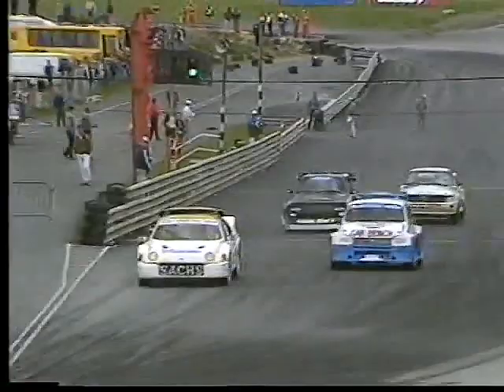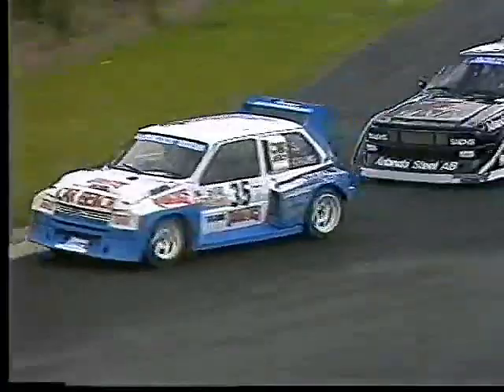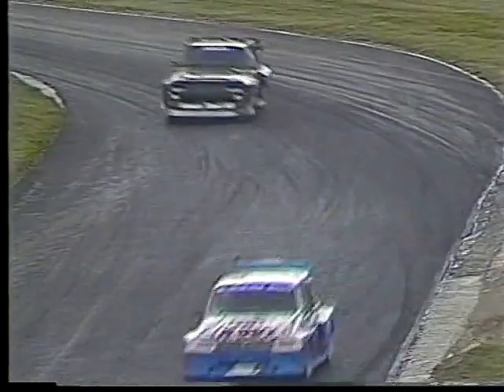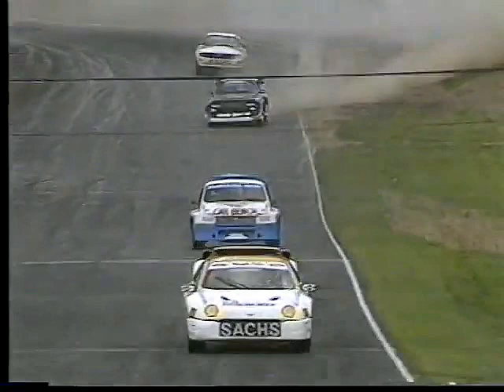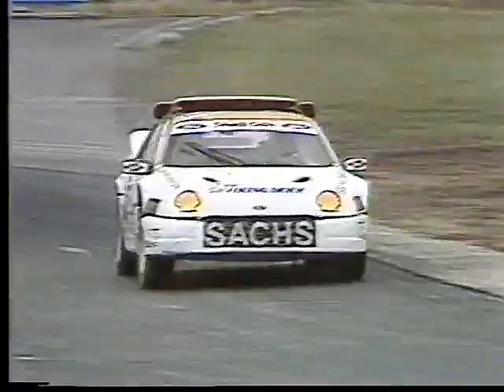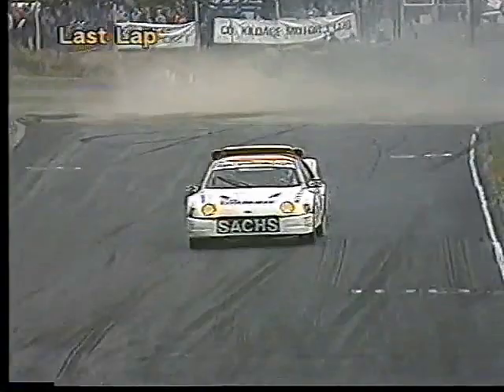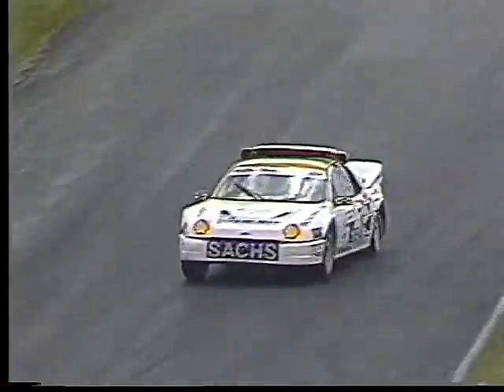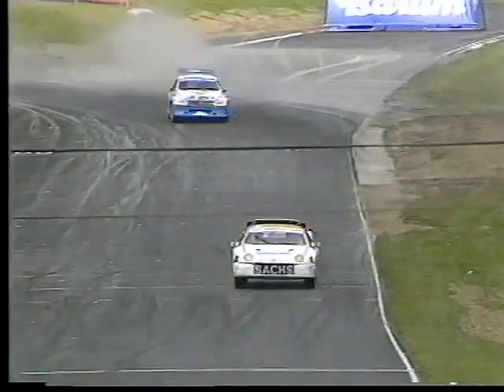European Rallycross 1990 Flat Out! Martin Schanche puncture! Mondello Park Ireland.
European Rallycross championship Mondello Park Ireland 1990 Bert Brodin Dennis Biggerstaff Mister Rallycross Martin Schanche.